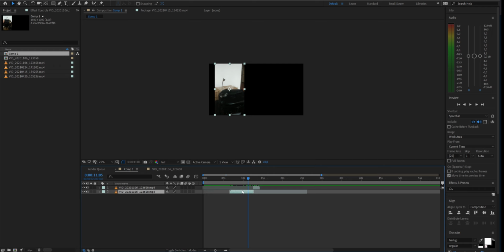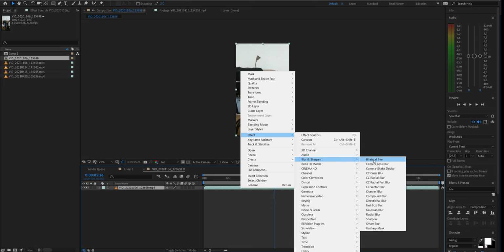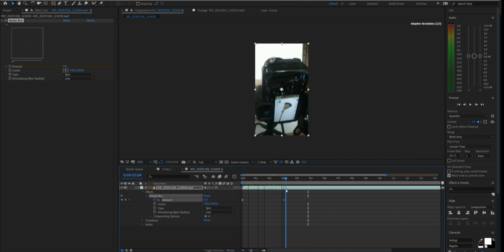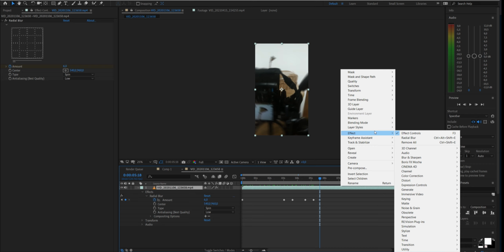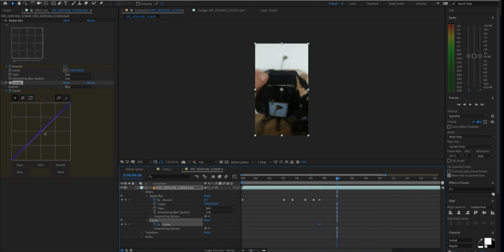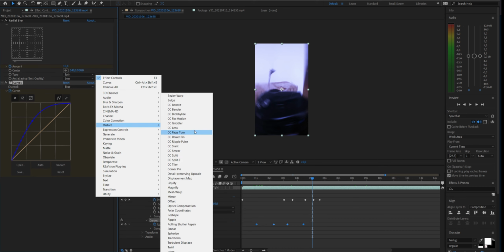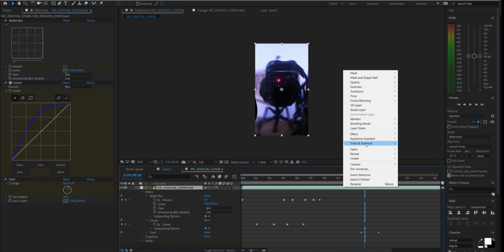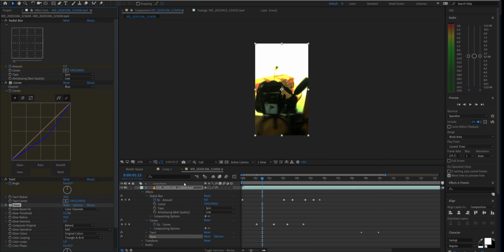afteriai video en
video editing in AF also effects